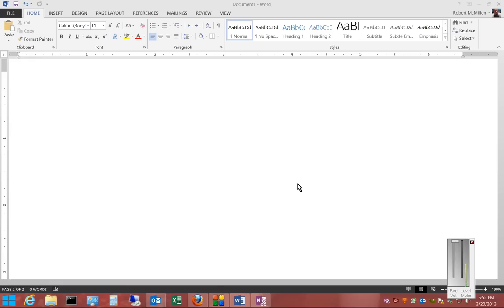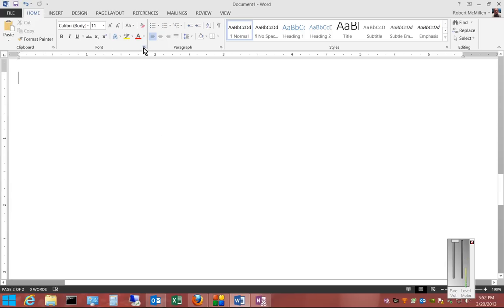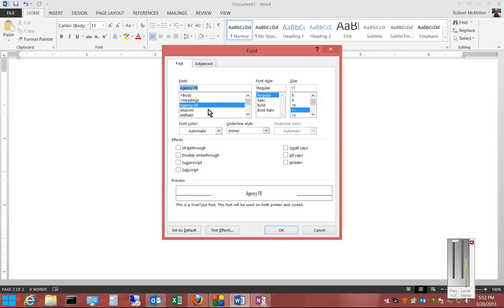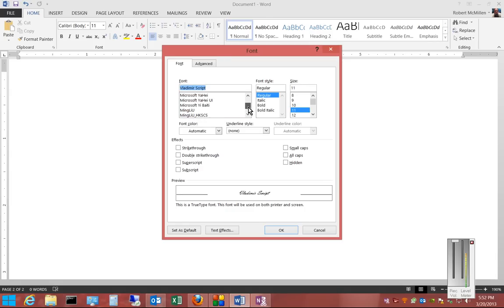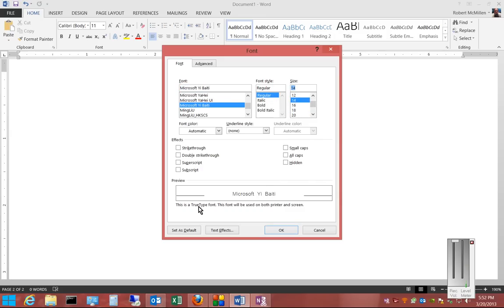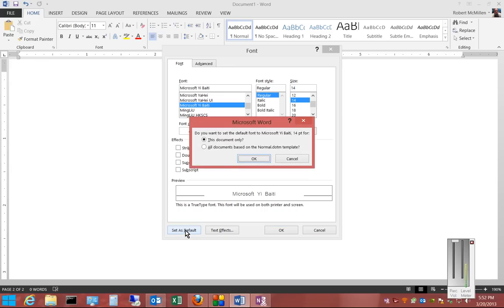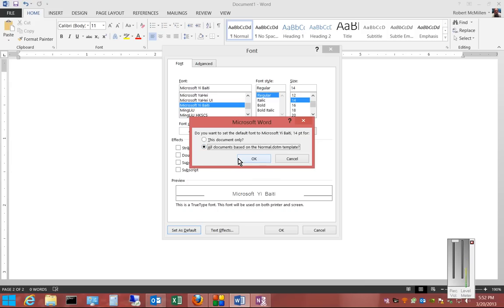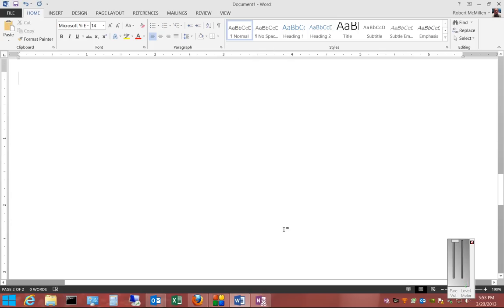How to set the default font in Microsoft Word 2013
Author and talk show host Robert McMillen shows you how to set the default font in Microsoft Word 2013